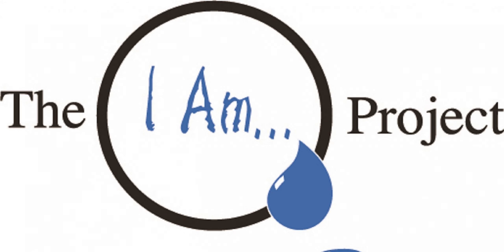The "I Am . . ." Project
Serial drama podcast set in Washington, DC, depicting fictional character lives, all surrounding mental health issues and addictions.